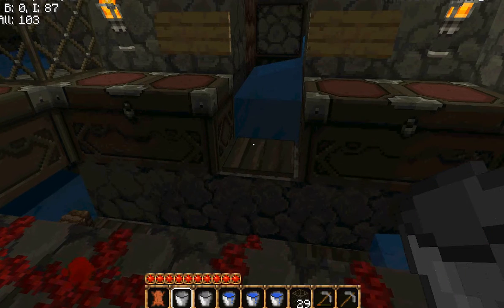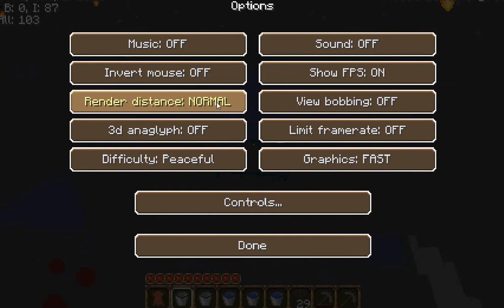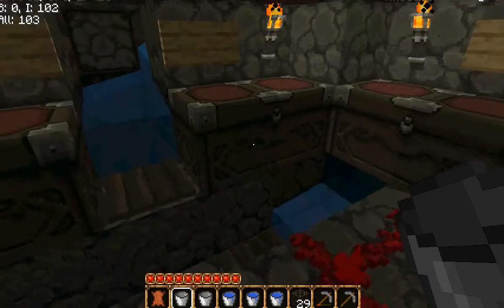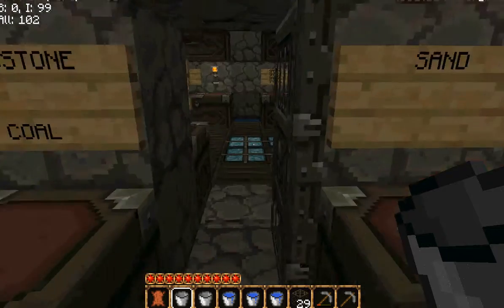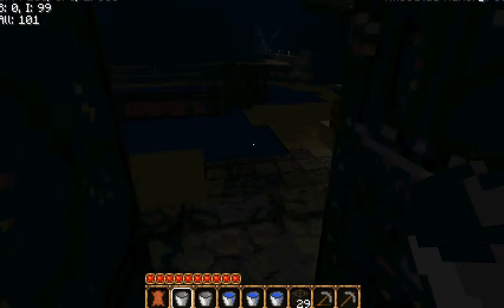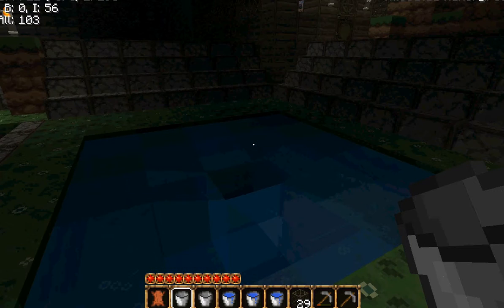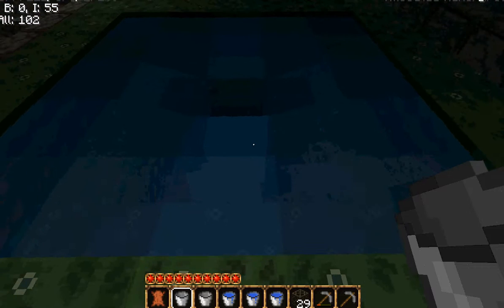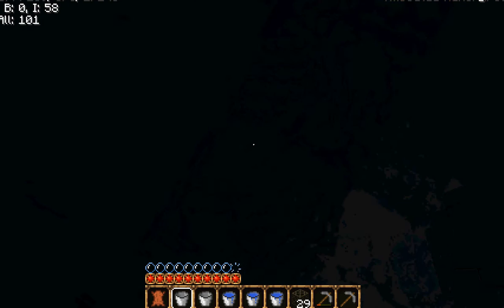Minecraft Alpha Water traps 2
idea for a watertrap, instead of it trickling down to a 1x1 hole, it goes to a 3x3 hole where it runs off to a 1x1, avoiding trapped items.